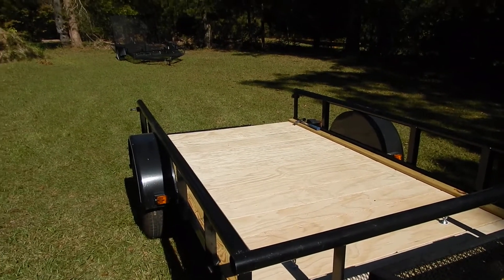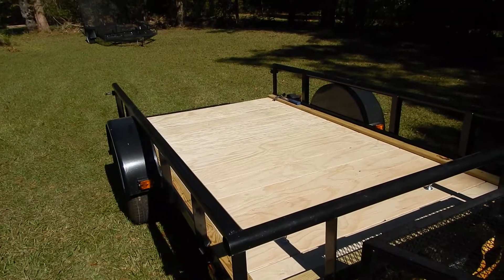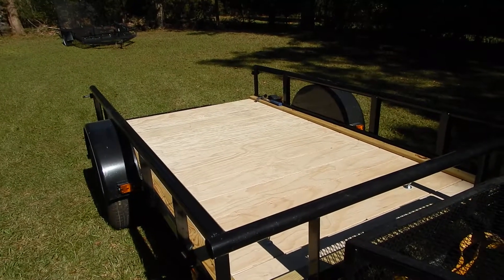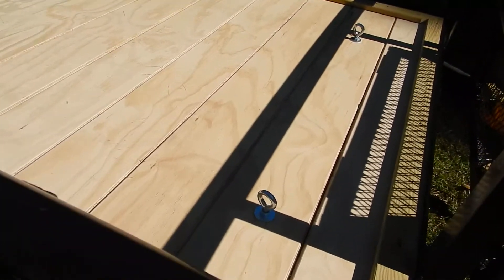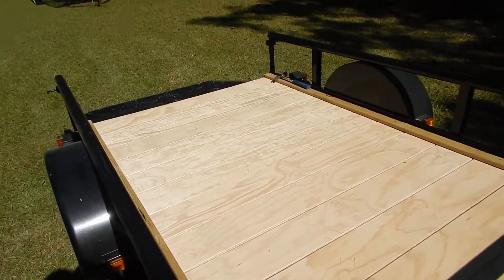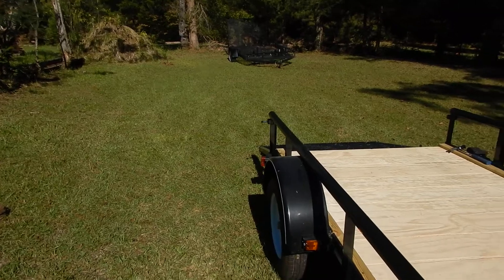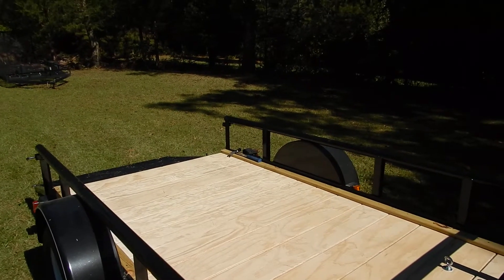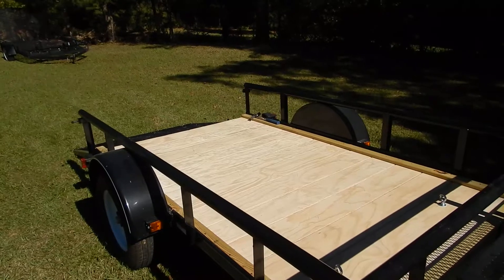New Floor On Trailer.....Lawn Care..